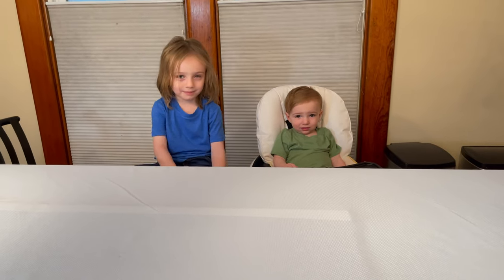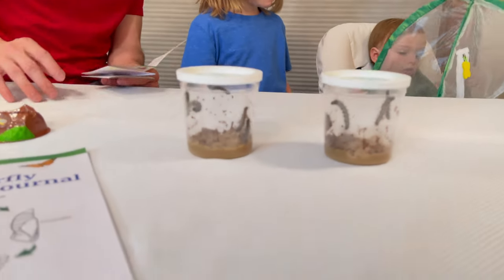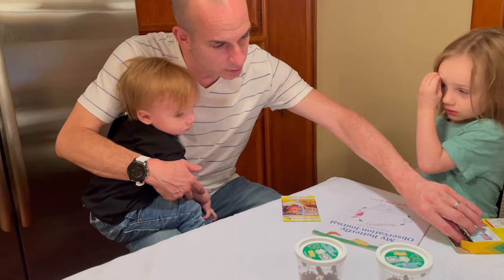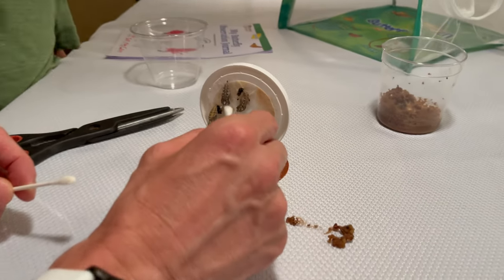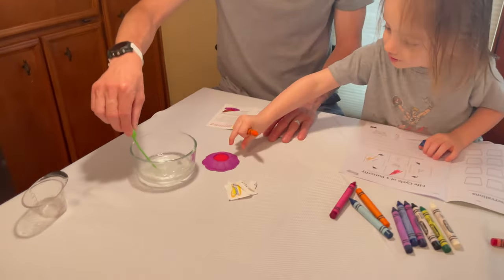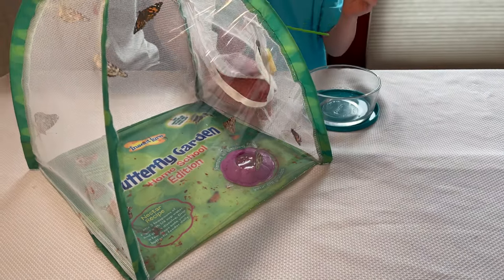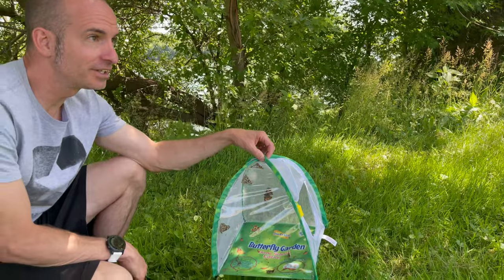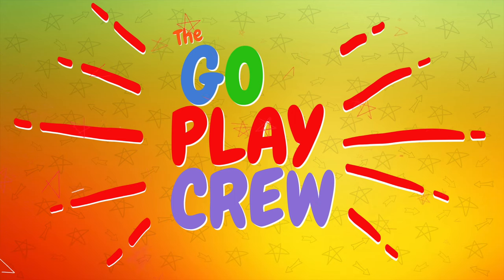Growing Butterflies with Insect Lore Butterfly Garden Kit | Kids Videos for Kids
Watch as caterpillars go through the complete transformation into painted lady butterflies.  We had a great time learning, helping, and watching our caterpillars become butterflies at home with our butterfly kit.

After we fed and watched them for a few days as beautiful butterflies, we let them go to make their new homes outside and we had an awesome goodbye from our new friends!

Come join The GO Play Crew and let's Go Play! | Kids Videos for Kids

The GO Play Crew loves to go on adventures!  Everyday is a new day to play, discover, learn, and explore.  Come follow us as we do crafts, play with toys, learn in creative ways, play and exercise on playgrounds, and go on awesome adventures and road trips!  We love to make fun videos for kids and have fun with the whole family!

We are Committed to Family Entertainment with Fun, Safe & Clean Videos for All Ages.

Now Lets GO Play!

The GO Play Crew Grow Butterflies with Insect Lore Butterfly Garden Kit | Kids Videos for Kids